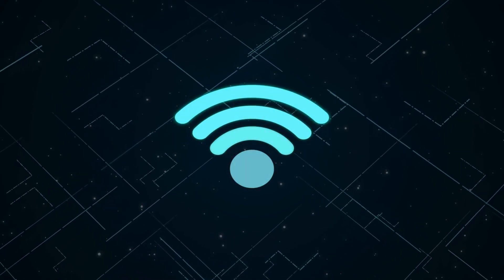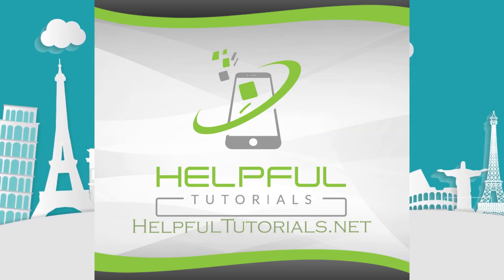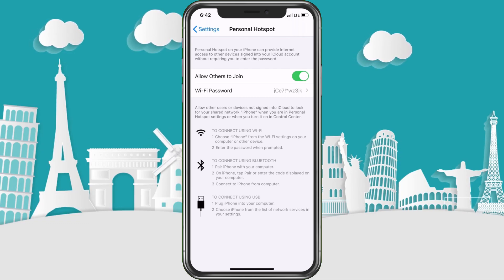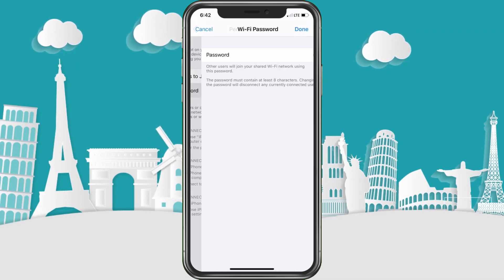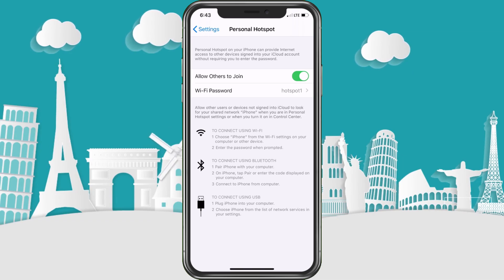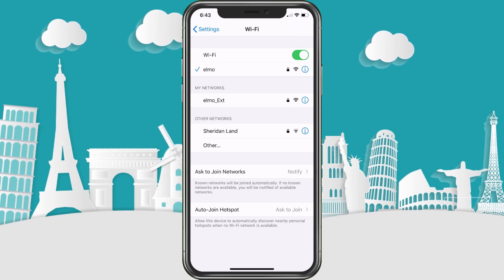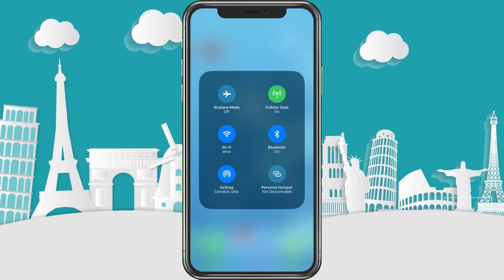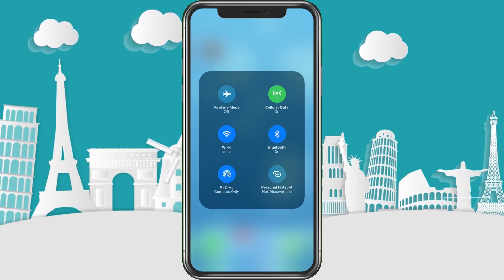Personal Hotspot iOS 13 - How to use and FIX!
Personal Hotspot iOS 13 - How to use and FIX! This video will help if you have Personal Hotspot iOS 13 not working and explain everything you need to know to get it to work including what it is.  We will go over this feature in detail to make sure you are up and running with this fix.